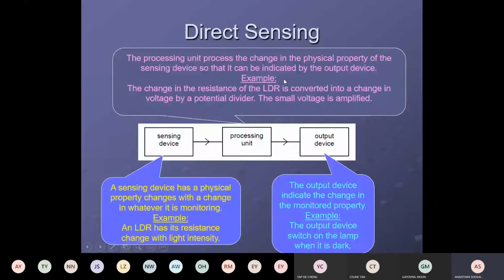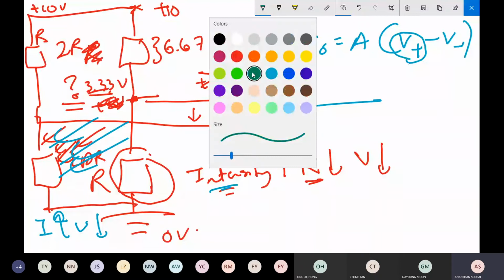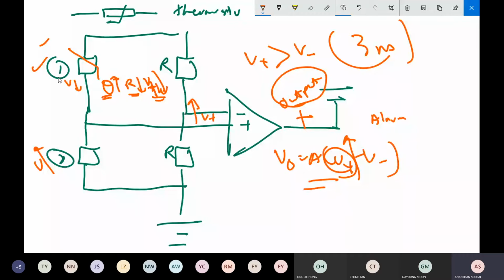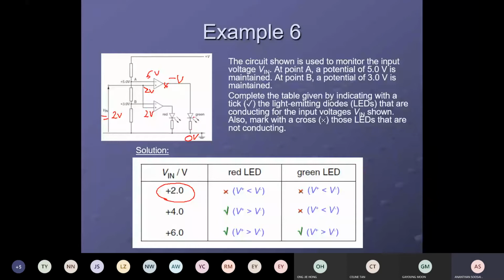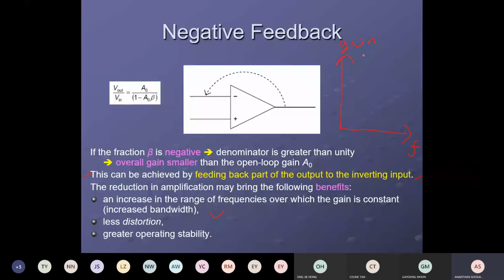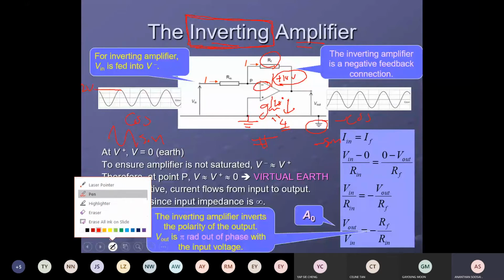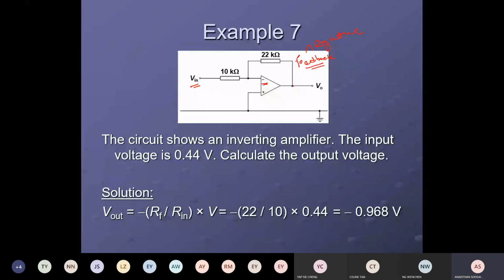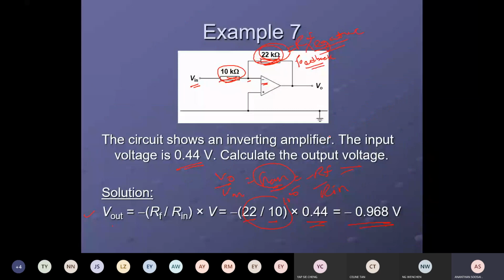8/8 A2 TOPIC 14 ( OP AMP PART 2: COMPARATOR , INVERTING AMP)